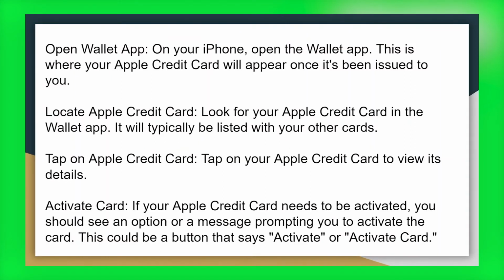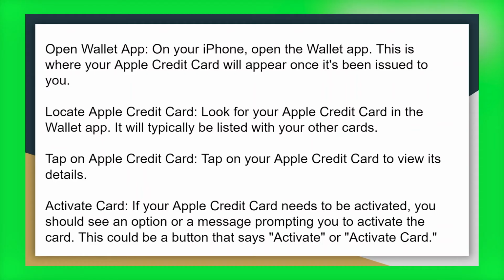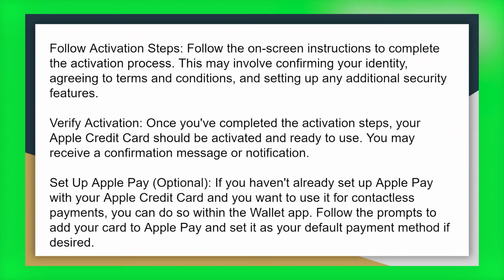HOW TO ACTIVATE YOUR APPLE CREDIT CARD (2024) FULL GUIDE